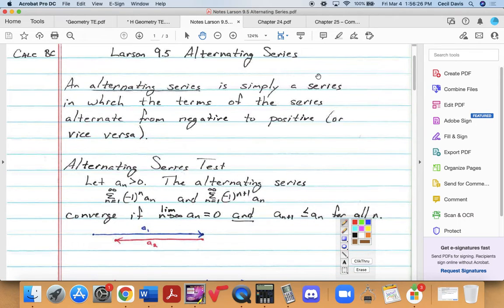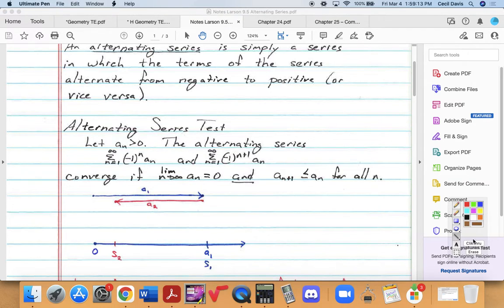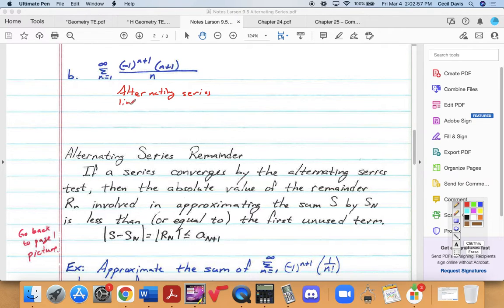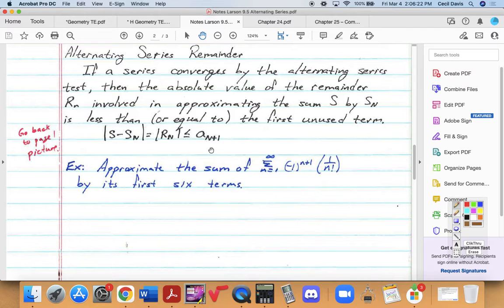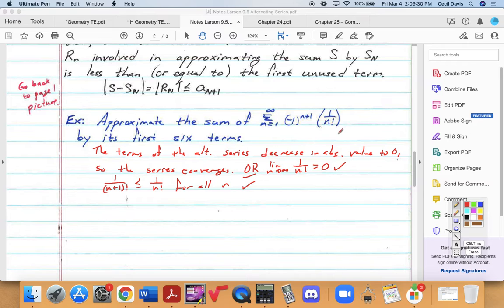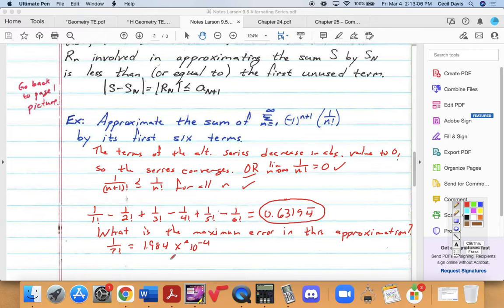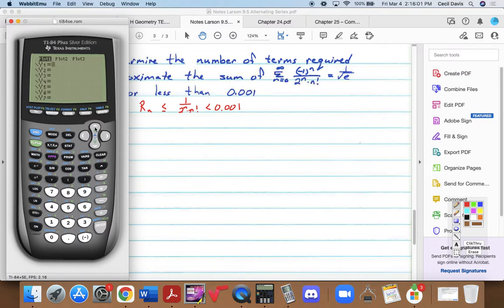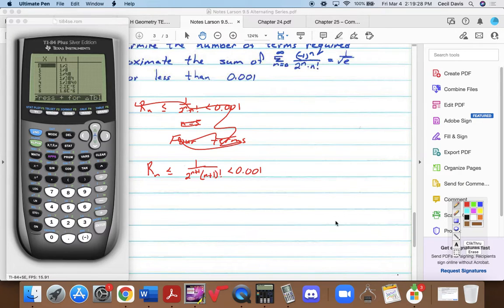Calc BC Mar 4